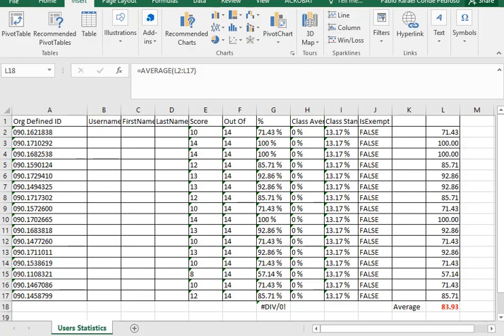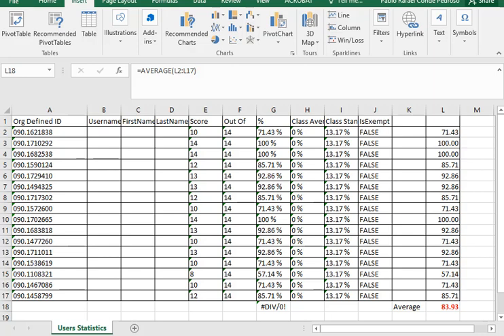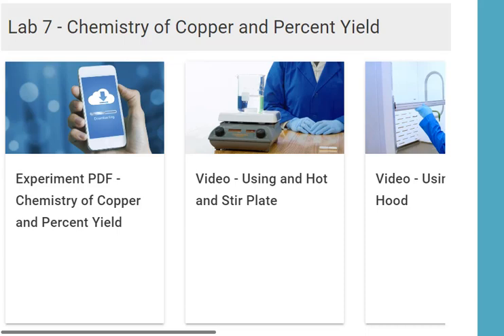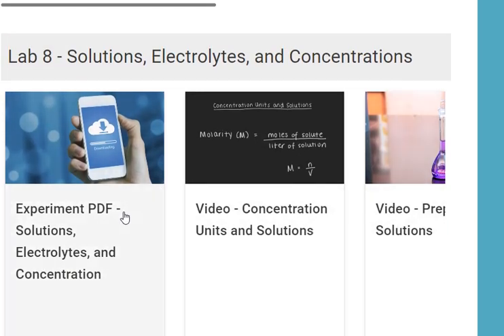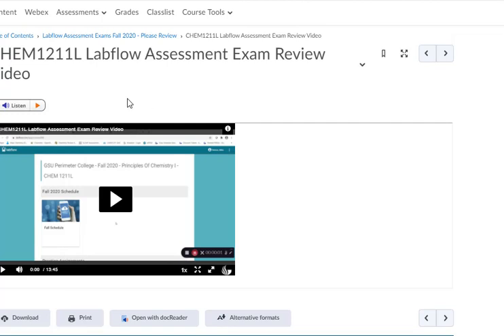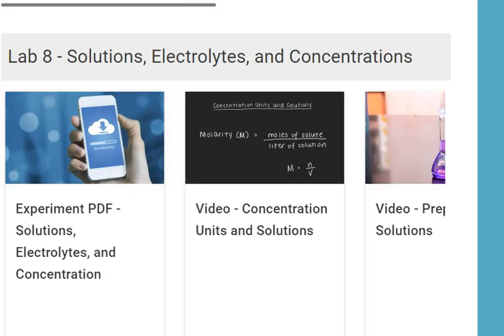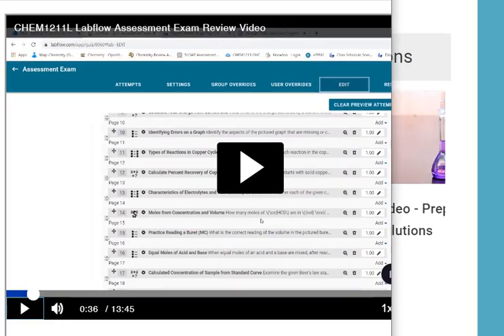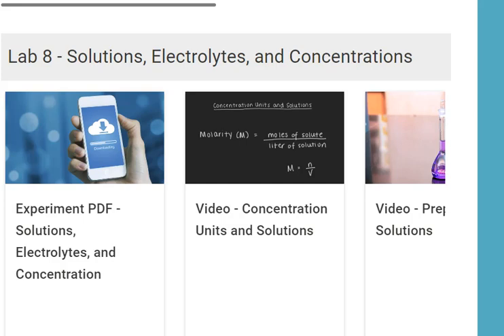1211 Lab part II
1211 lab part II